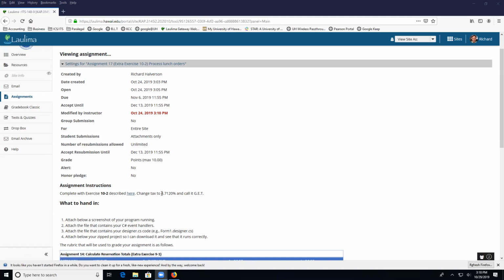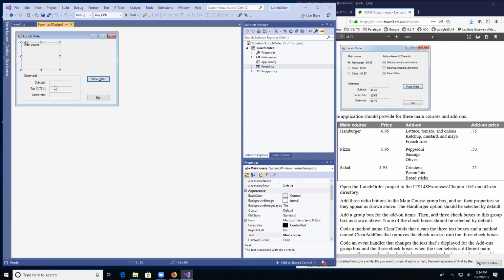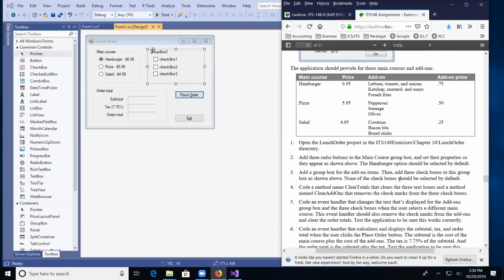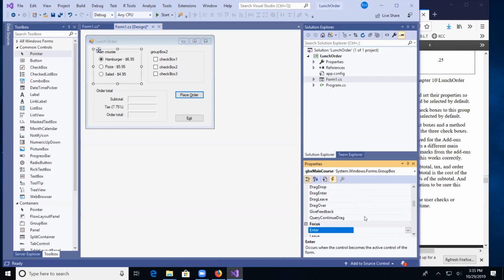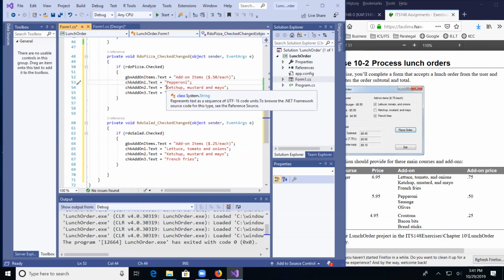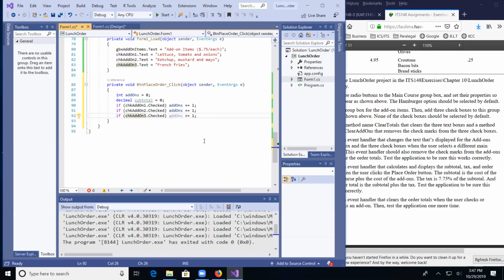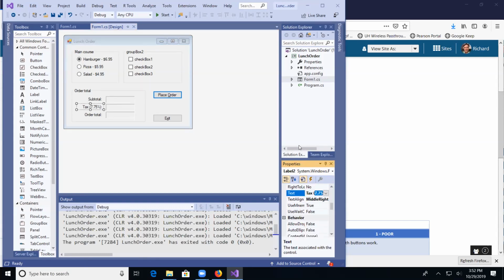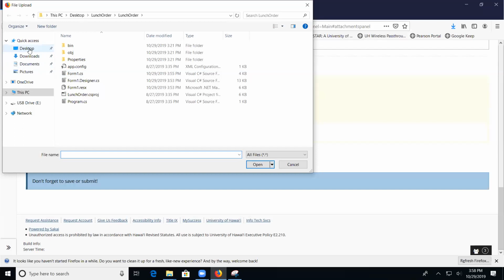ITS148 2019 10 29